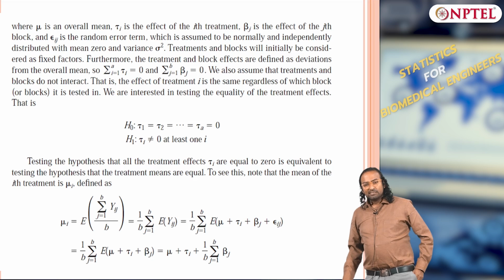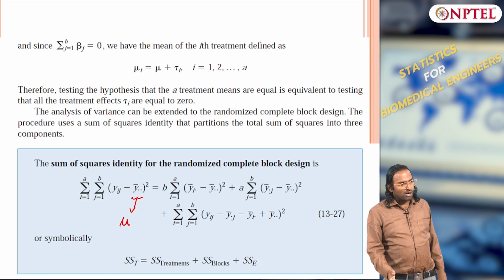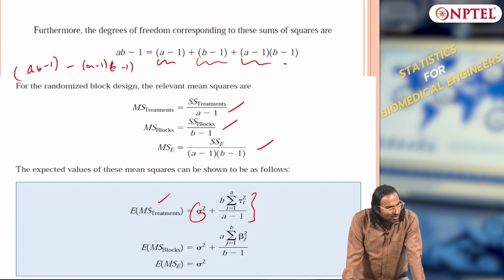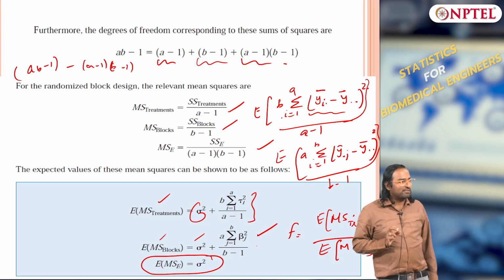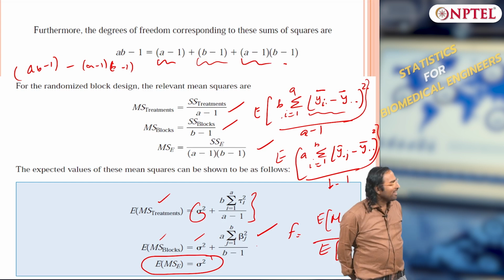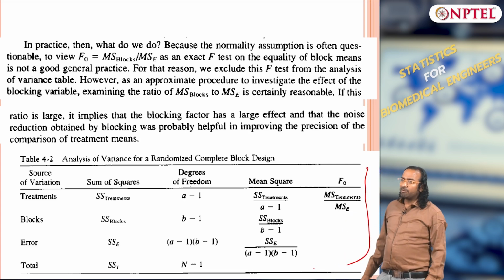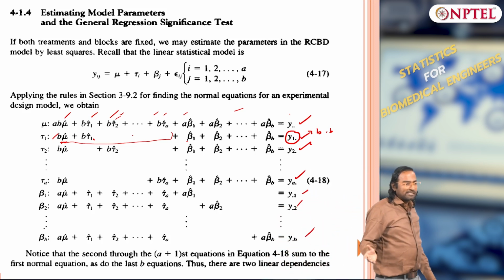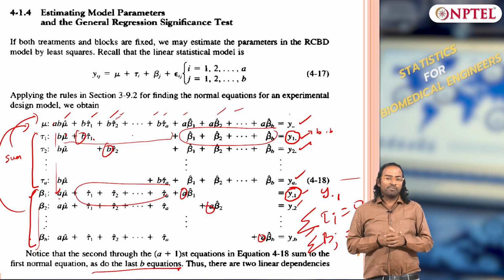RCBD: Math Formulation and Derivation